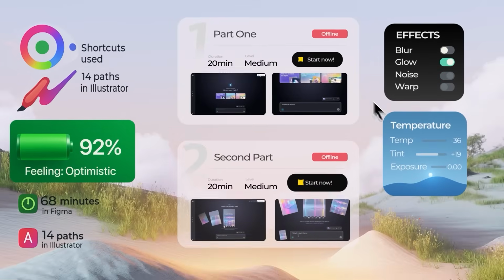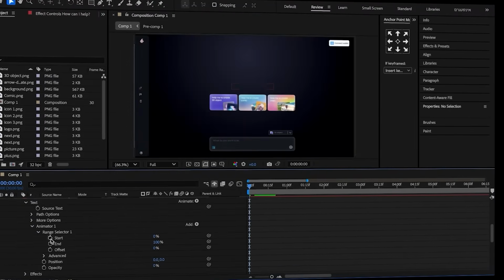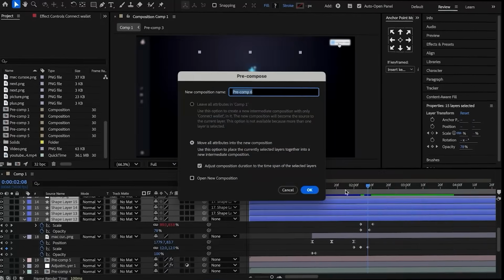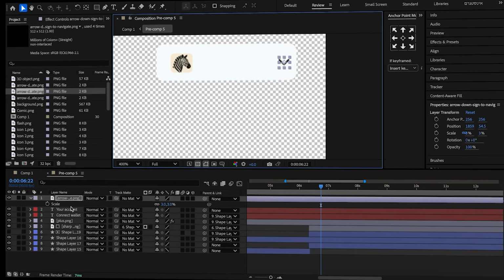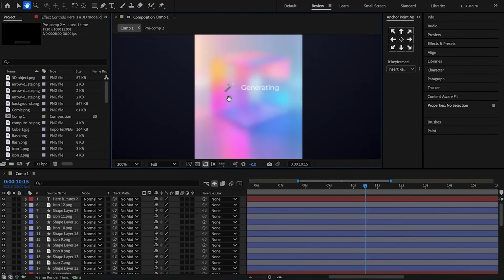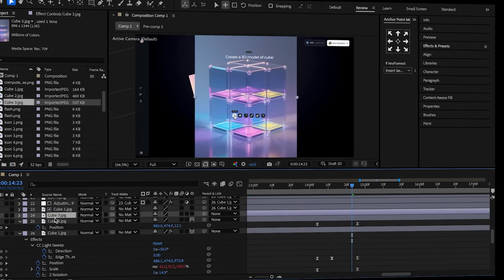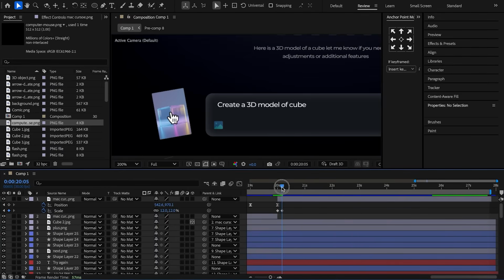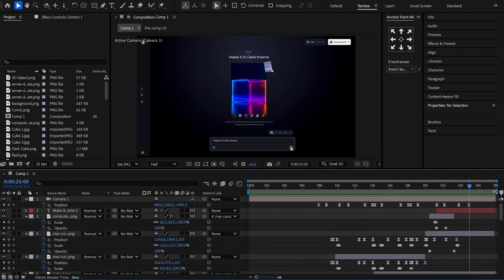How to Create Viral Apple‑Style UI Animations in After Effects (Complete Masterclass)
Learn how to Make UI Animations Like Apple in After Effects. Perfect for beginners and experts alike!
An animation that clients won't be able to take their eyes off